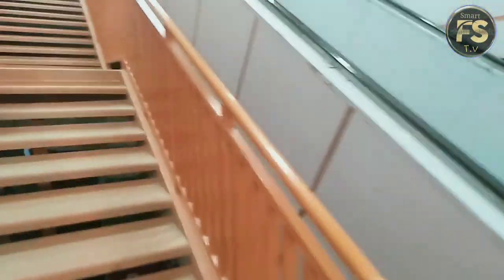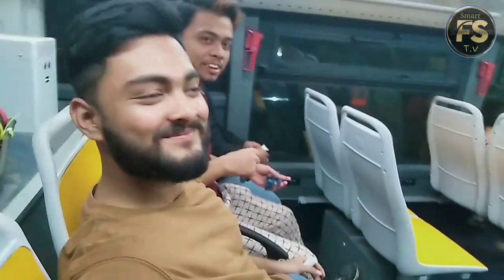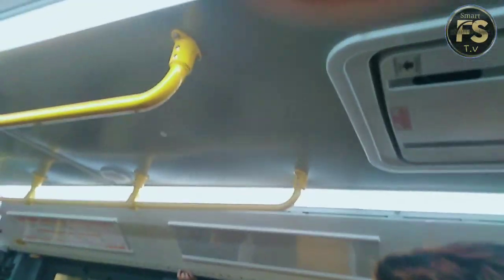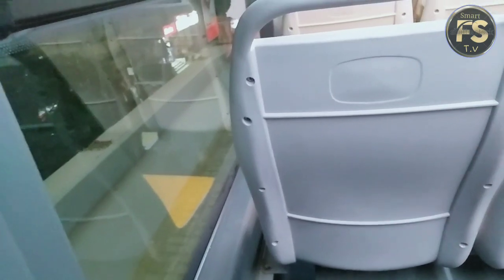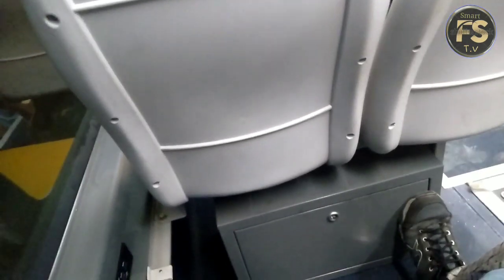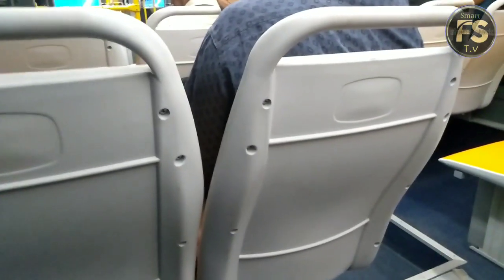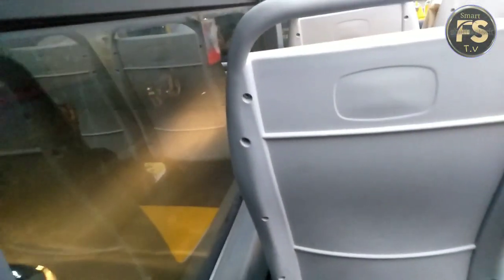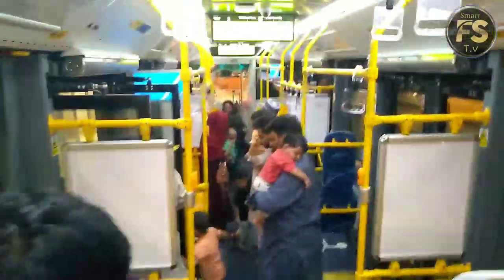orangi town karachi bus service orange line bus tickets review travel vlog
In this video orangi town karachi bus service orange line bus tickets review travel
vlog i am traveling in new metro green line bus on karachi orangi town 5 number to board office and watch video please like and subscribe my channel for upcoming videos